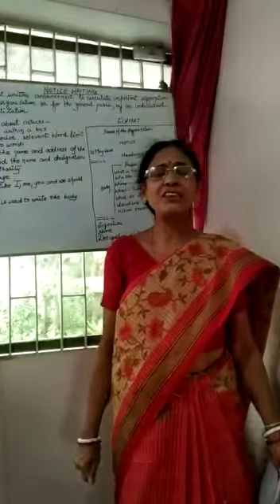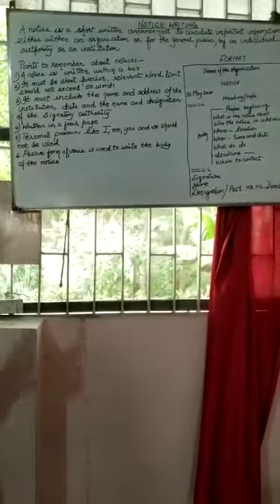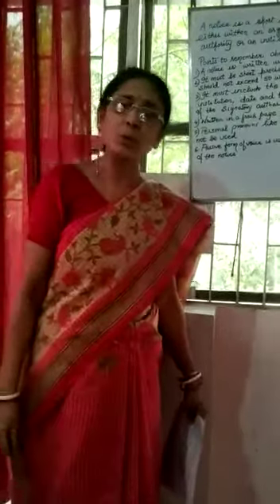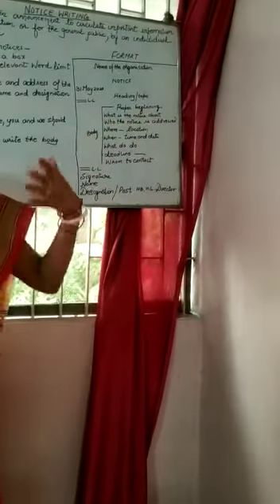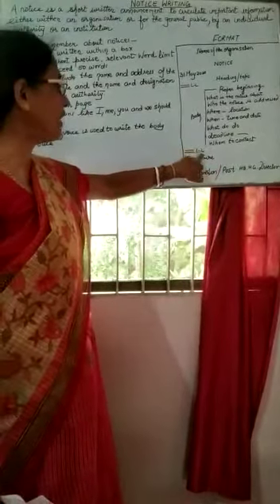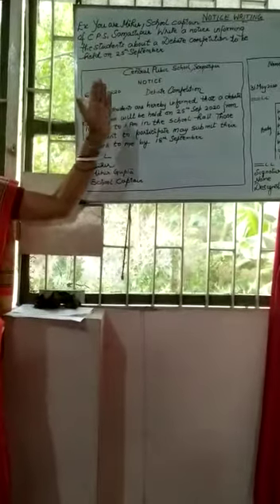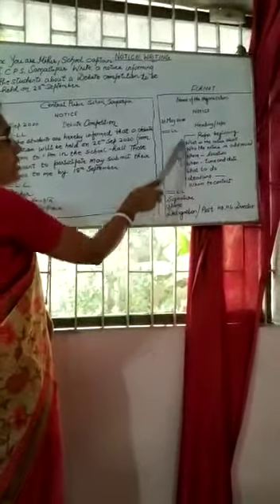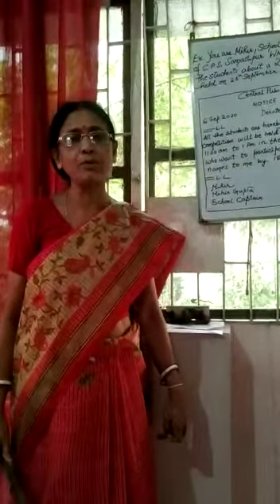Class 6,7,8 Eng Grammar II How to Write Notice II